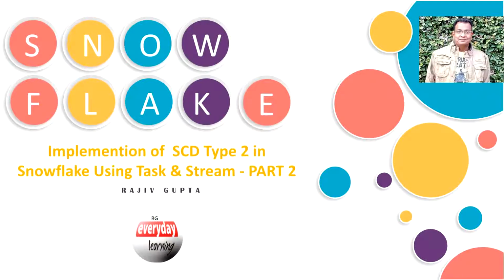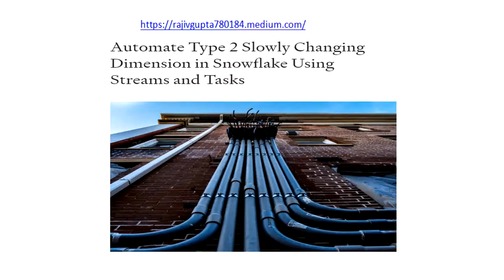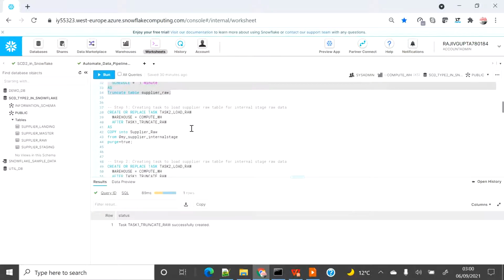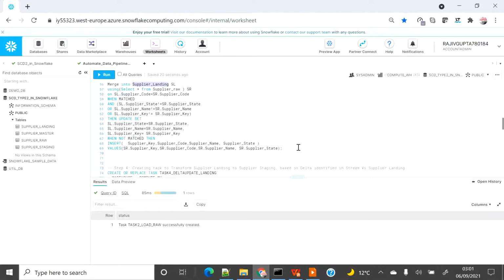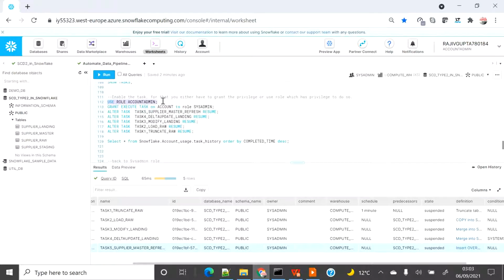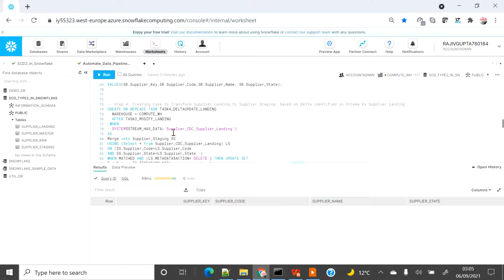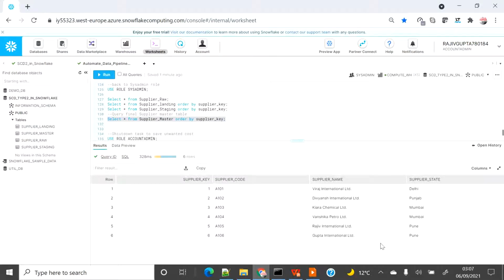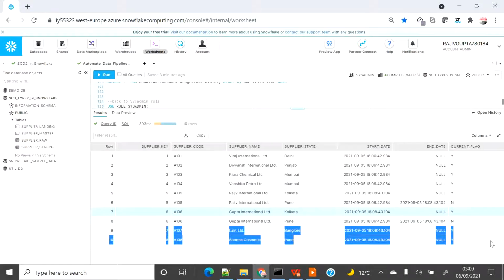Automate Type 2 Slowly Changing Dimension in Snowflake - Part 2 | Rajiv Gupta Learn Everyday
A slowly changing dimension (SCD) in data management and data warehousing is a dimension which contains relatively static data which can change slowly but unpredictably, rather than according to a regular schedule. Some examples of typical slowly changing dimensions are entities as names of geographical locations, customers, or products.
For example, a database may contain a fact table that stores sales records. This fact table would be linked to dimensions by means of foreign keys. One of these dimensions may contain data about the company's salespeople: e.g., the regional offices in which they work. However, the salespeople are sometimes transferred from one regional office to another. For historical sales reporting purposes, it may be necessary to keep a record of the fact that a particular sales person had been assigned to a particular regional office at an earlier date, whereas that sales person is now assigned to a different regional office.[clarification needed]
Dealing with these issues involves SCD management methodologies referred to as Type 0 through 6. Type 6 SCD's are also sometimes called Hybrid SCD's.